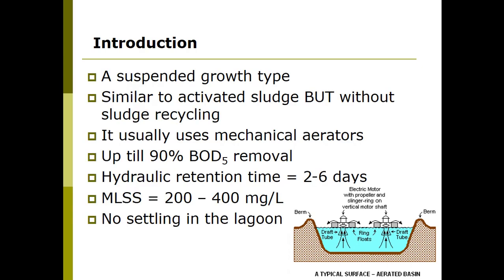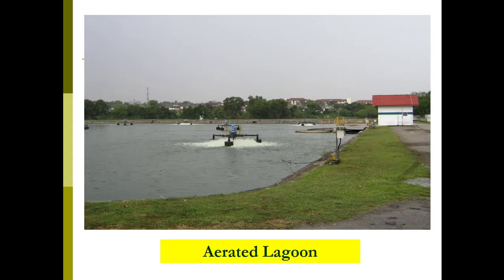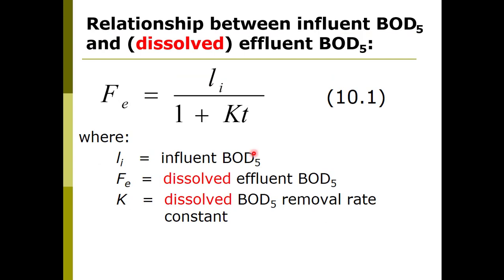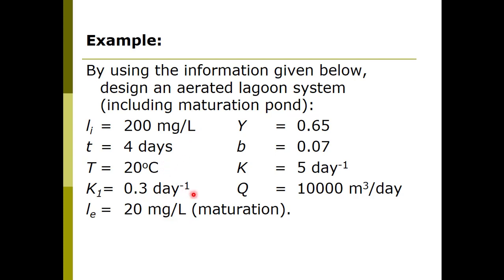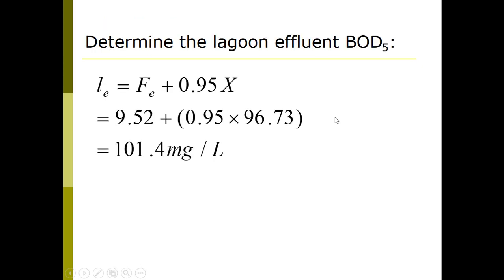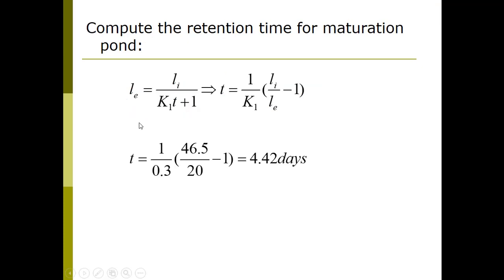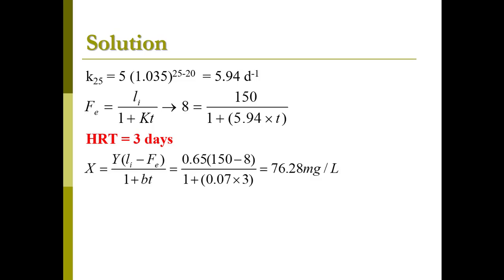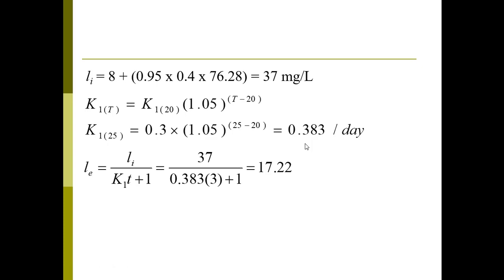Wastewater Engineering - Chapter 10 - Aerated Lagoons System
Concecpt of aerated lagoons
Design of aerated lagoon + maturation pond